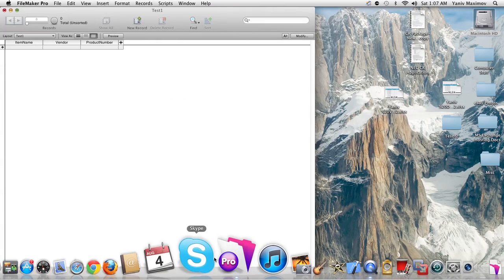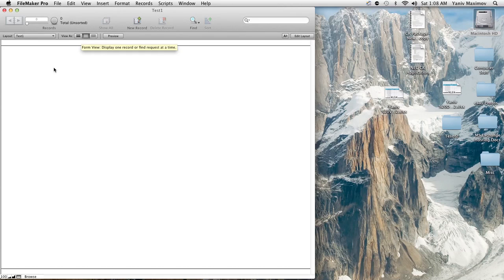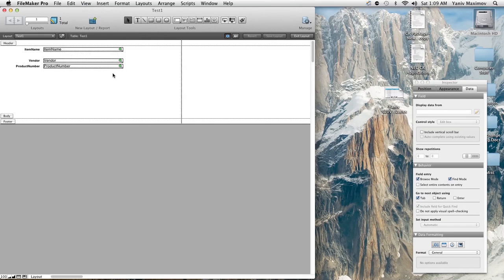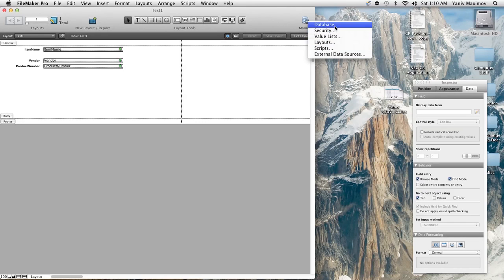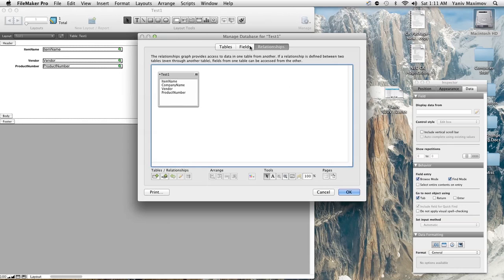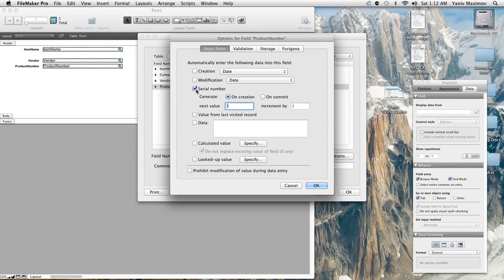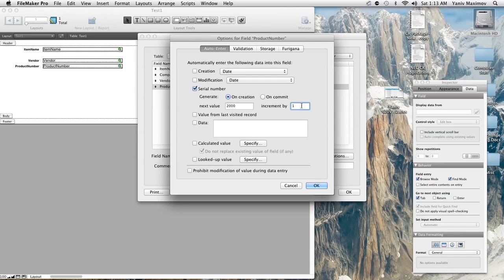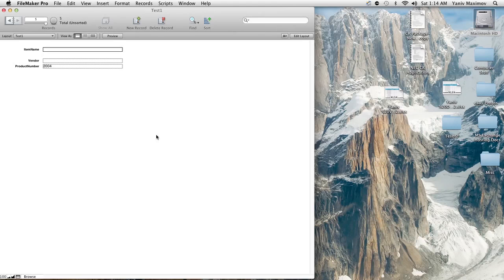FileMaker Pro Creating an automatically generated serial number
Create an automatically generatede serial number